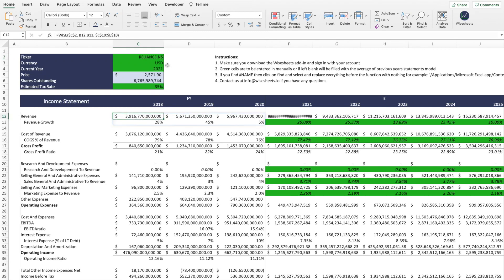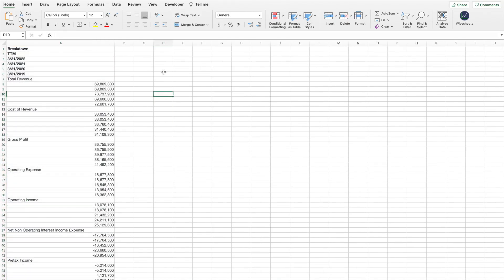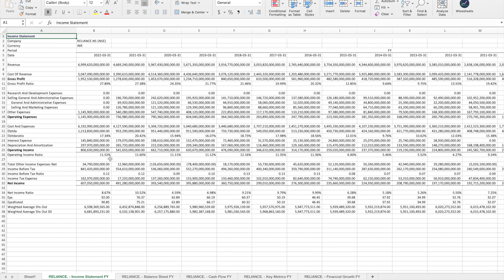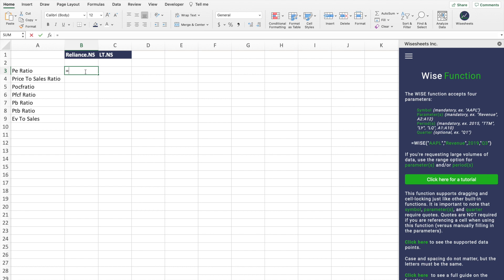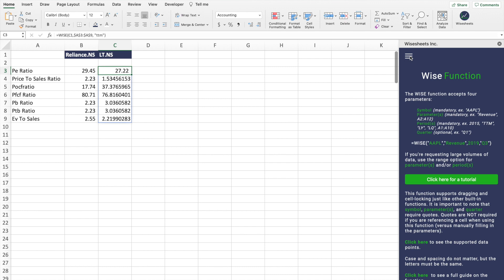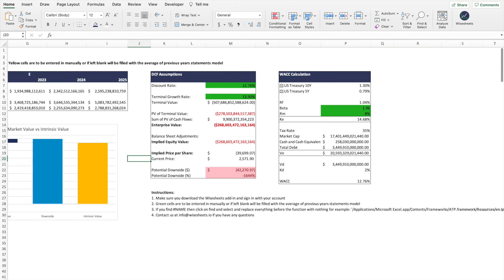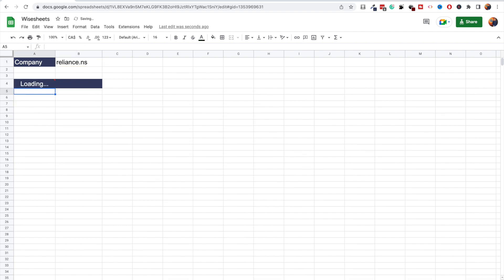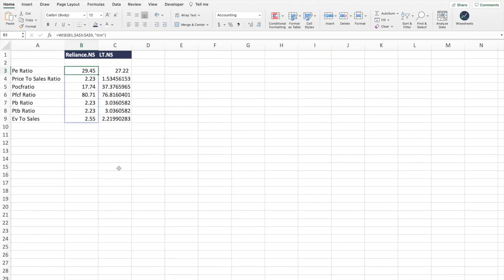NSE Historical Data Guide for Excel and Google Sheets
Looking for NSE historical stock data?

In this video, you will learn how to get historical stock data for companies listed in the NSE (National Stock of India) in Excel and Google Sheets. The historical stock data you will be able to get after this video includes: historical price data, dividend payments, financial statements, and key metrics.

Ge all the historical and real-time data you need in Excel and Google Sheets for NSE stocks by creating a free Wisesheets account

📈 Free stock analysis spreadsheet templates:
1. Excel roaring kitty (DFV) analysis template:
2. Excel discounted cash flow model (DCF)
3. Google Sheets stock tracker
4. Google Sheets roaring kitty (DFV) analysis template

Looking for a written version of this video check it out

0:00 Intro
0:20 How to get historical financials
2:36 How to get historical key metrics
4:22 NSE stock templates
5:38 How to get historical price data
6:37 How to get historical nse dividends
7:23 Conclusion